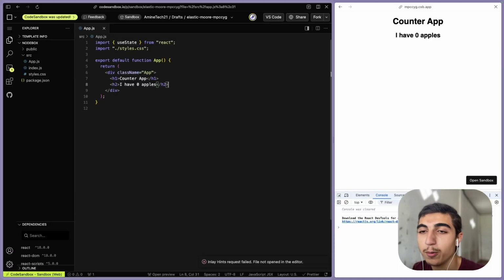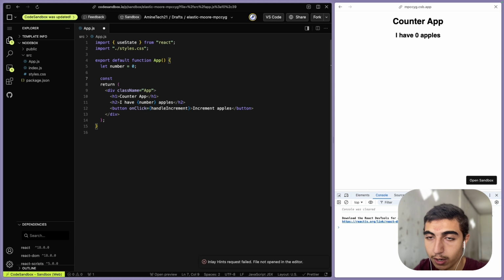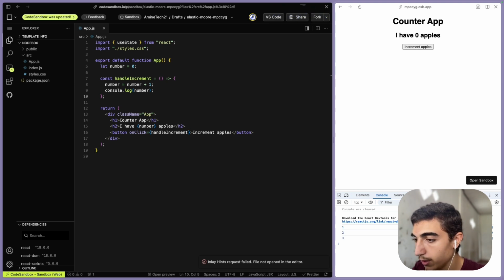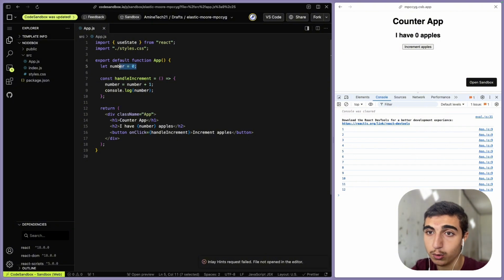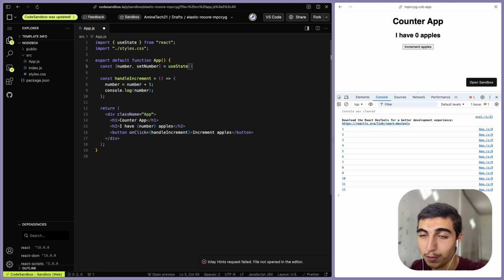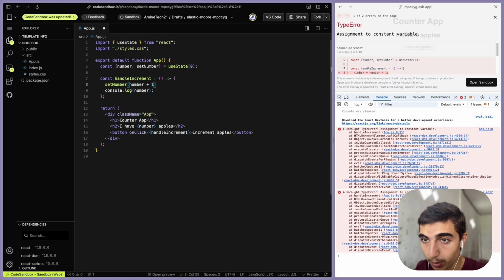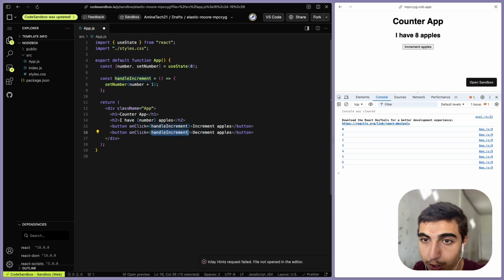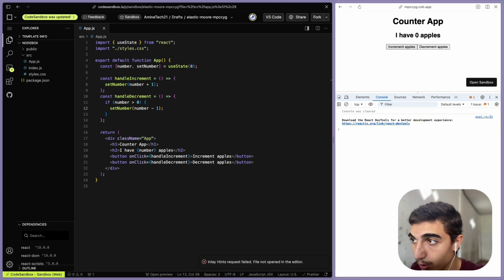useState Hook Tutorial for React: Quick & Easy Explanation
🔍 In this video, I'll break down the useState hook in React and show you how to use it like a pro! Whether you're just starting with React or looking to refresh your knowledge, this tutorial is for you. I'll cover everything from basic syntax to practical examples so you can start managing state in your React apps with confidence.

📚 What you'll learn:
- why and when do we need the useState hook
- What is the useState hook and why it's important in React
- How to make and update state variables
- Common use cases for useState

If you need help to learn coding and start your freelance career 😉

▬▬▬▬ ❤️ FOLLOW ME ❤️ ▬▬▬▬

▬▬▬▬ 💡VIDEO COMPLEMENT 💡 ▬▬▬▬